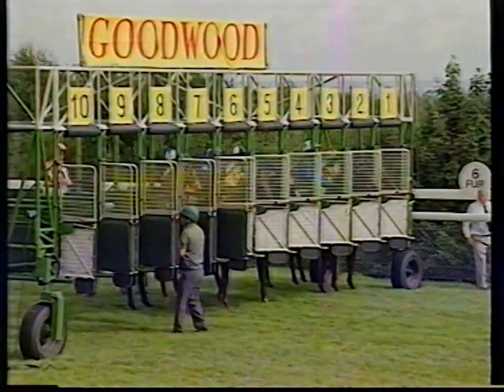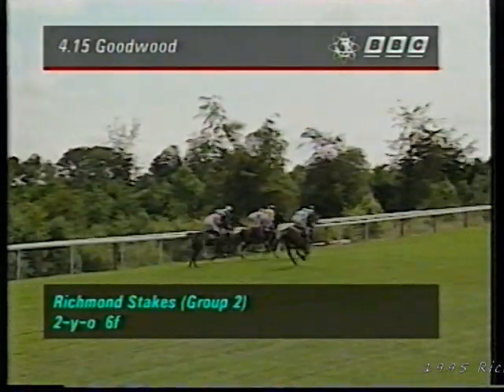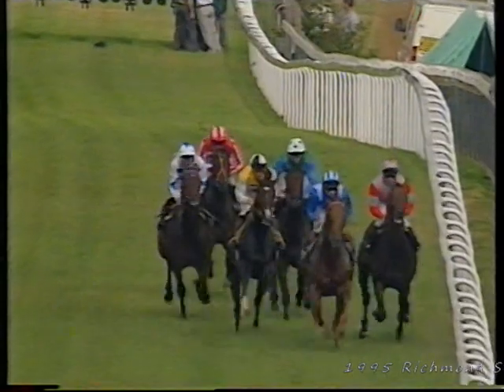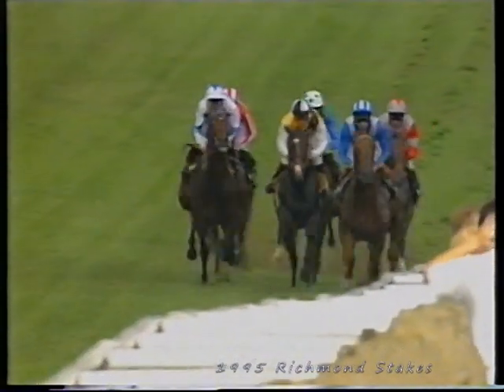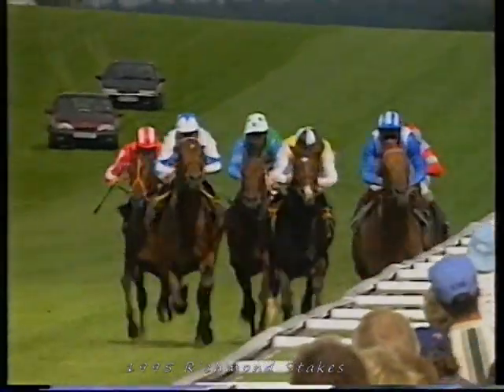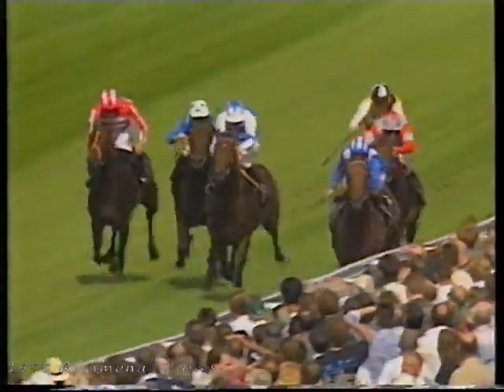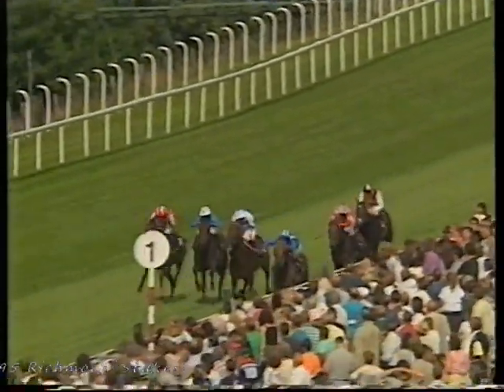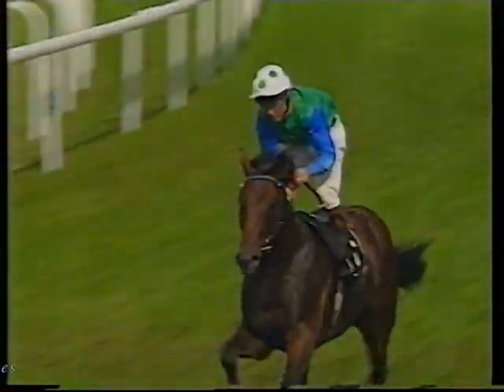1995 Richmond Stakes Polaris Flight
1st Polaris Flight 2nd Mubhij 3rd Kahir Almaydan